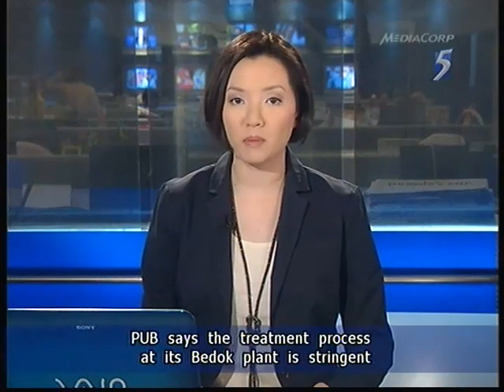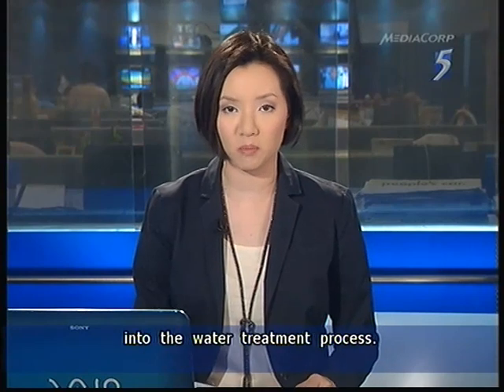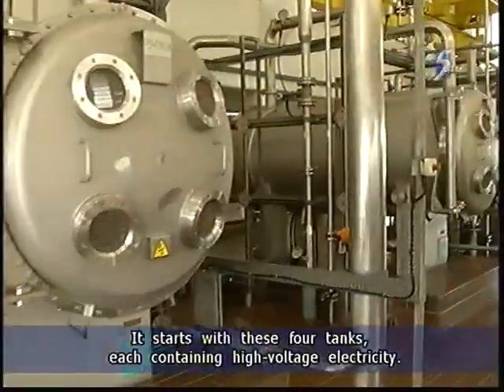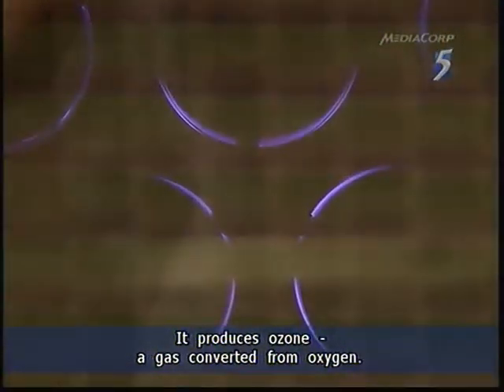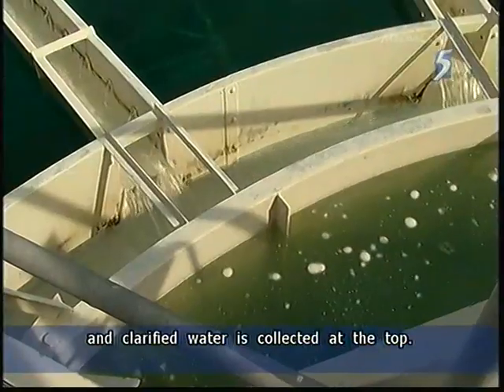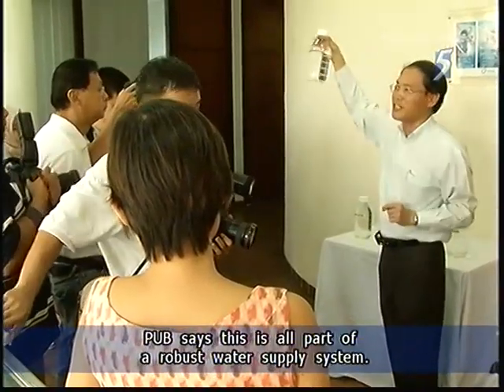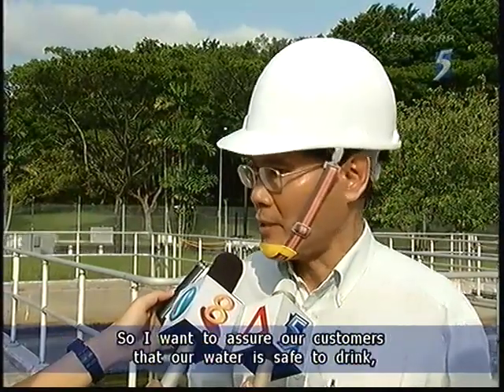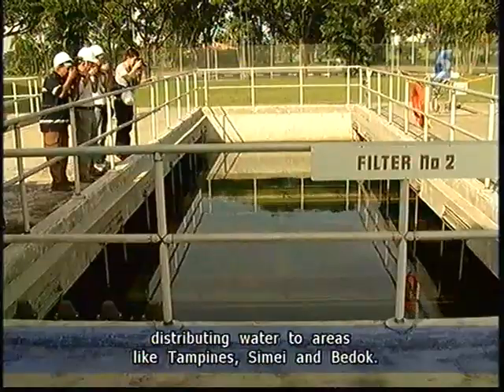Body in Bedok Reservoir: PUB says water safe to drink - 22Jun2011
SINGAPORE: National water agency PUB says the water treatment process at its Bedok plant is stringent, ensuring that its water is safe to drink.

The assurance comes after part of a decomposed body was found floating in the nearby Bedok Reservoir.

The water treatment process at the Bedok facility takes six steps, two of which involve an enhanced disinfecting technology called ozonation.

The treatment starts at four tanks, each containing high-voltage electricity.

Ozone - a gas converted from oxygen - is produced in the tanks.

When infused with water, ozone kills bacteria and micro-organisms like algae and plankton which float on the water surface initially.

A coagulant called aluminium sulphate is then used to clump the dead particles. Due to their combined weight, the dead particles sink to the bottom of the tanks, leaving clarified water at the top.

At this point, the water looks relatively clean, but it will go through three more steps to ensure it is safe to drink.

Ozone is introduced to the process once more, this time as a disinfectant. The ozonated water is then passed through filters to remove finer particles. To sustain the disinfection, chlorine is added, together with lime and fluoride.

And in four hours, the process is complete.

PUB says this is all part of a robust water supply system.

Lee Mun Fong, deputy director at PUB's Water Supply (Plants) Department, said: "We have a plant that is able to treat water with multiple barriers and on top of that, we have a system that monitors from the source all the way to our tap. So I want to assure our customers that our water is safe to drink, even from the tap."

In its full capacity, Bedok Waterworks supplies one-tenth of Singapore's demands, distributing water to areas like Tampines, Simei and Bedok.

Bedok Waterworks is one of two plants that have been using ozonation for more than two decades, due to the environment of its catchments which require more treatment.